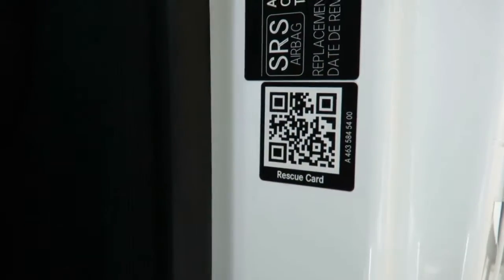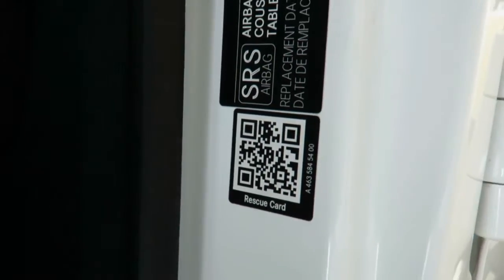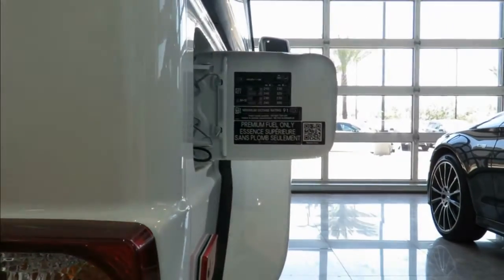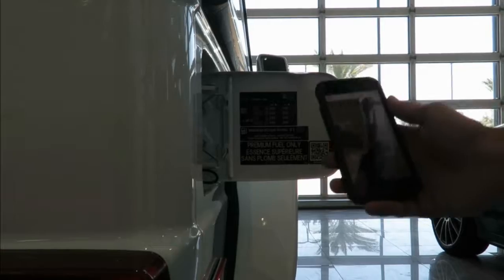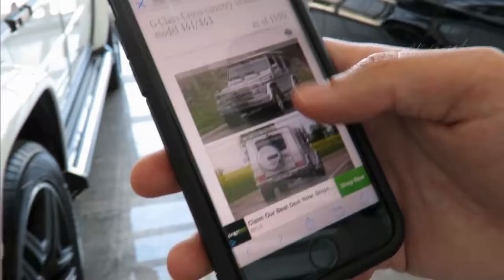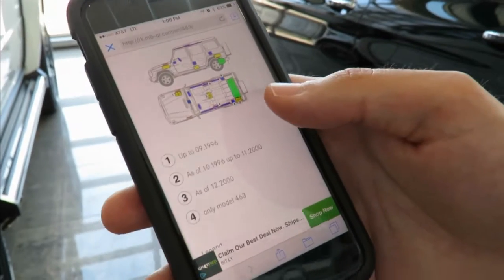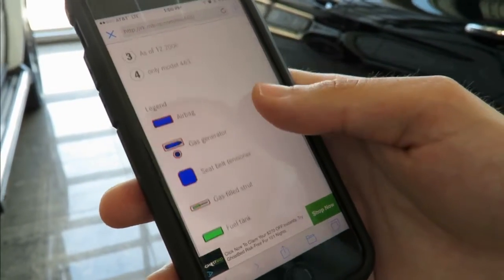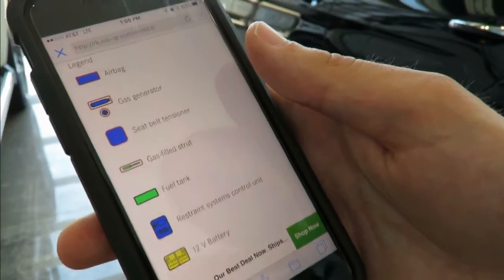Mercedes-Benz Rescue Assist - What is it? Trevor @ Mercedes-Benz of Gilbert explains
Mercedes-Benz Rescue Assist: What is it? Trevor Shipman gives us a quick run down on how it works. for more information.  Questions?

(Standard on 2014-present Mercedes-Benz models, free install on 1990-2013 models.)